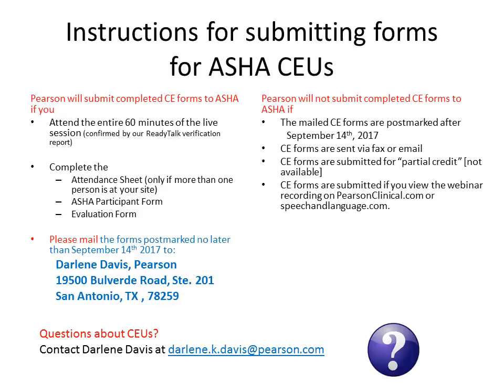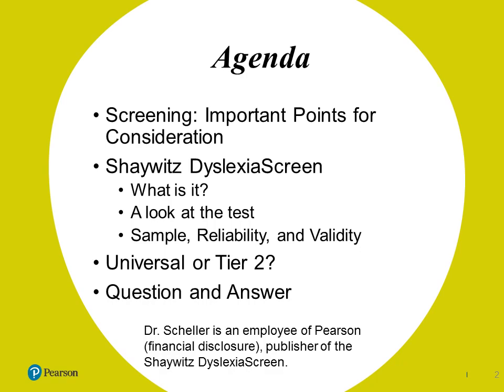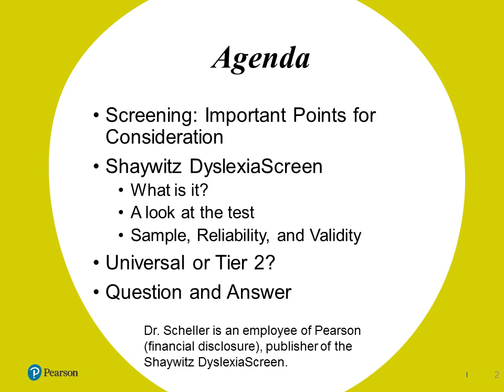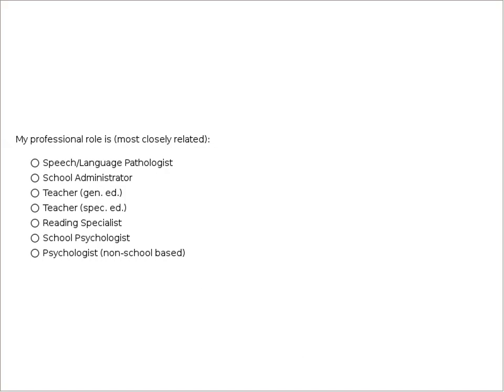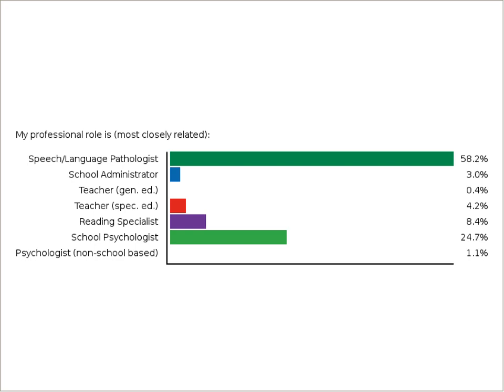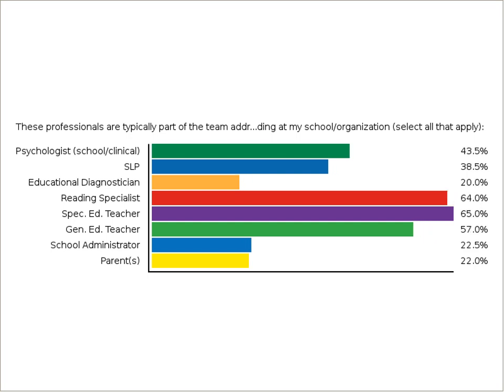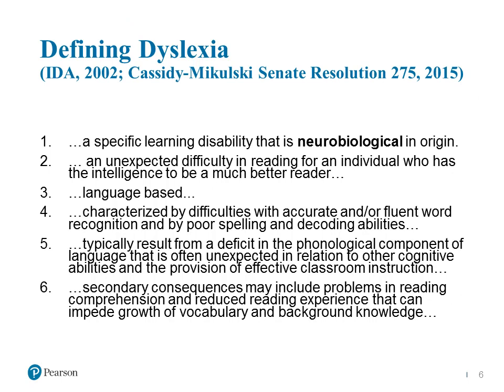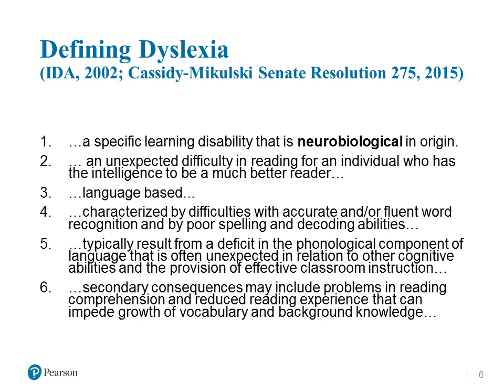A Model for Dyslexia Screening: The Shaywitz DyslexiaScreen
Presenter: Adam Scheller, PhD

This webinar will provide an overview of the content, development and psychometric information for the new Shaywitz DyslexiaScreen. We will also cover how to administer, score and interpret the results of the screener.

PDF: A Model for Dyslexia Screening: The Shaywitz DyslexiaScreen